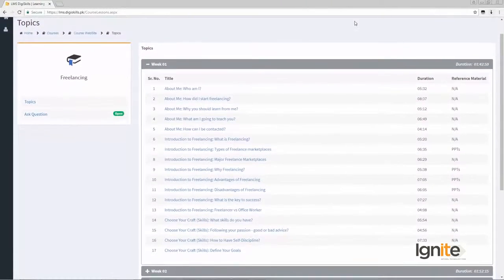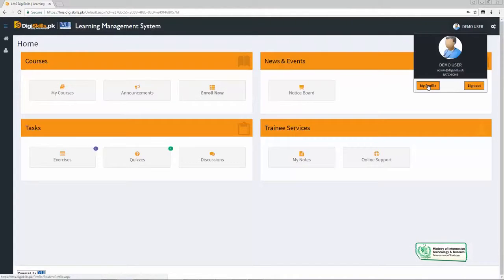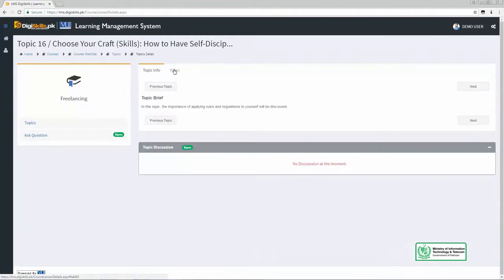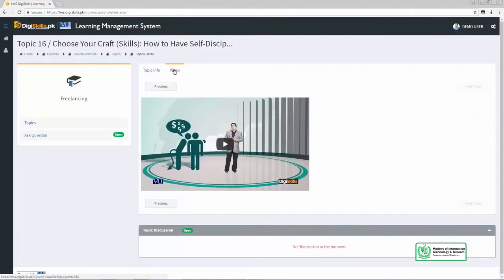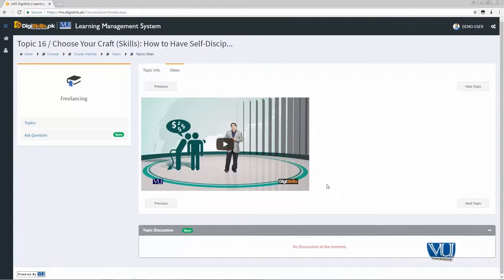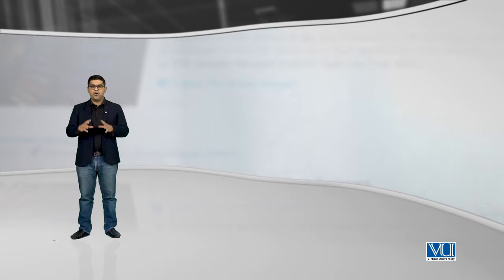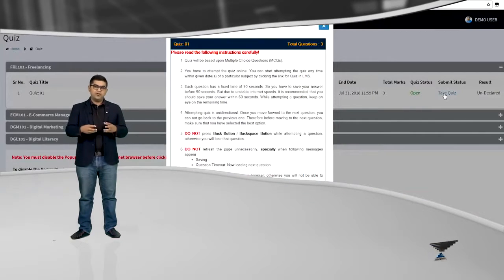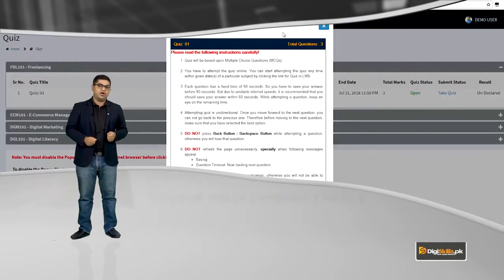Topic 2 WordPress in Urdu Hindi by DigiSkills Stay Connected with us through LMS